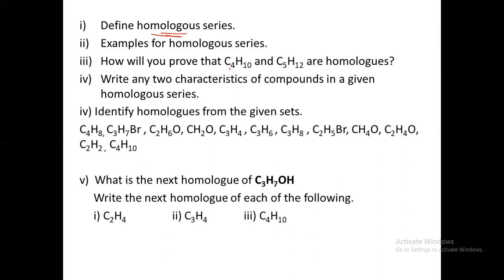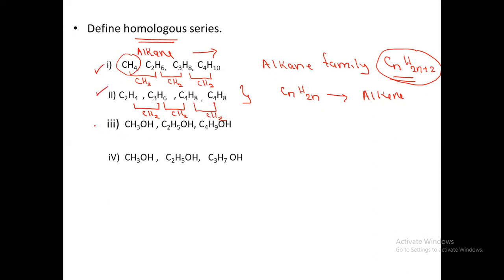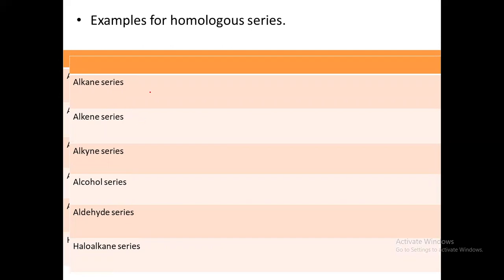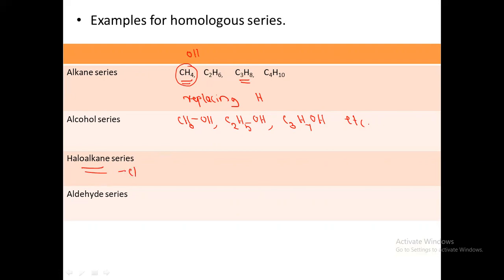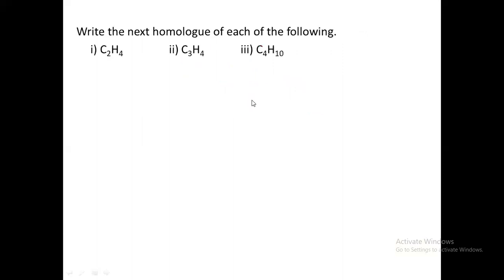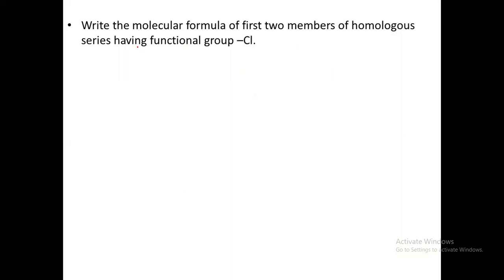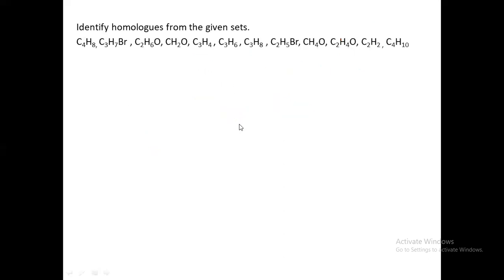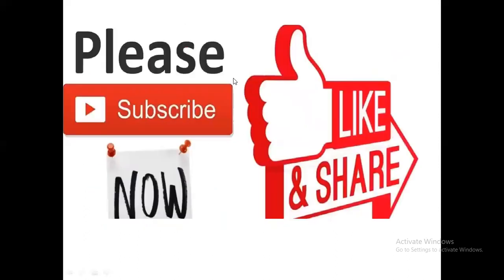Homologous series/carbon compounds -CBSE- 10TH STD -TERM 2 - BOARD EXAM REVISION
The video explains all the possible type of questions that may ask from the topic homologous series..